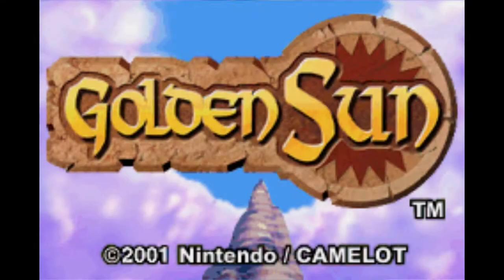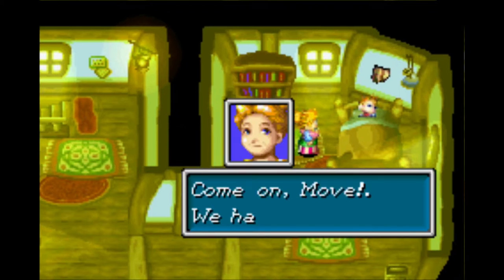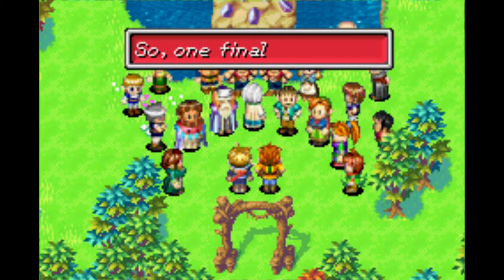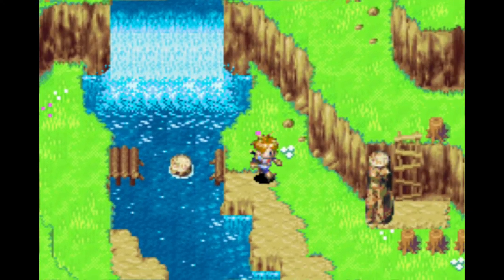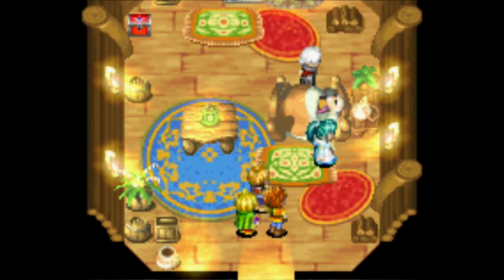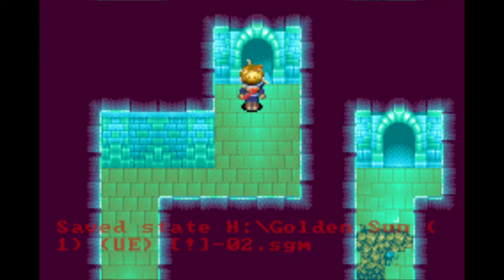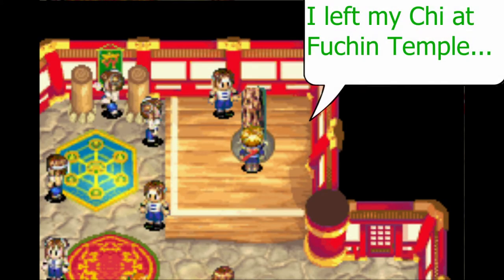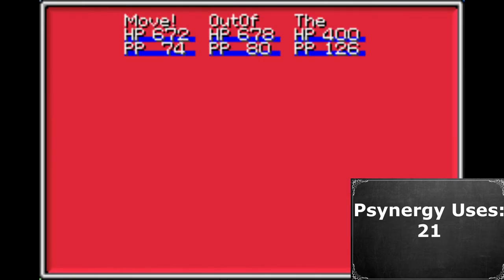Golden Sun... Without Psynergy?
This video is the first of a 4-6 part series covering Golden Sun and The Lost Age where I attempt to beat the Games with as few Usages of Psynergy as possible. Here we will go from the start of the game all the way to Kalay!
Golden Sun, the Golden Sun Logo, and Golden Sun: The Lost Age is property of Nintendo and Camelot, Respectively, as is all the Music used in this video. All Gameplay clips shown in this video were recorded and edited by me.
If you know of a way to lower the Number of Psynergy Uses required to beat this game, comment on this video.
I have not abandoned the SMO 2p any% speedrun guide, just postponing it for now.
Captions are Back for this Video!!!